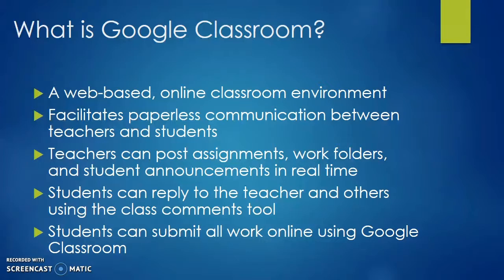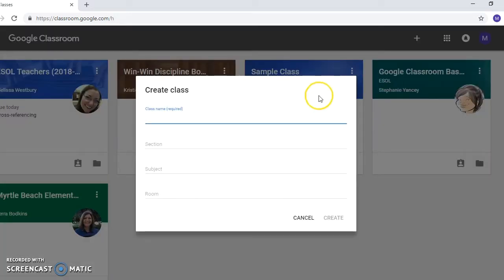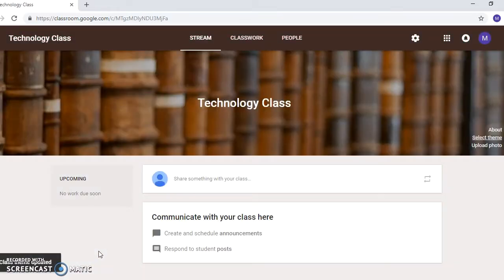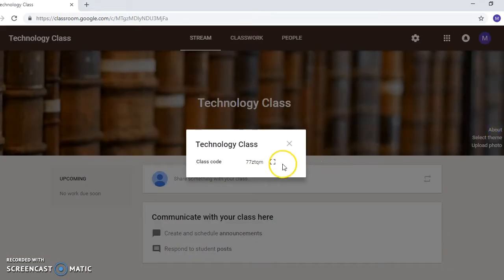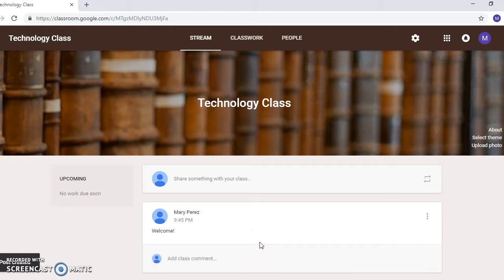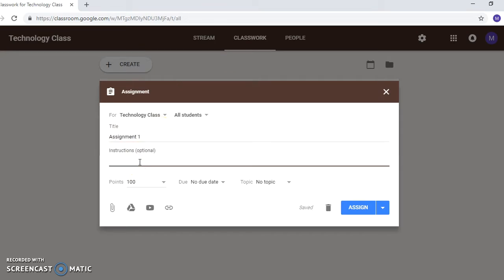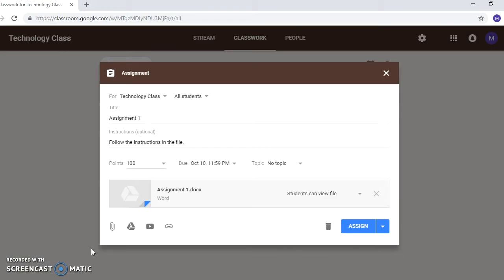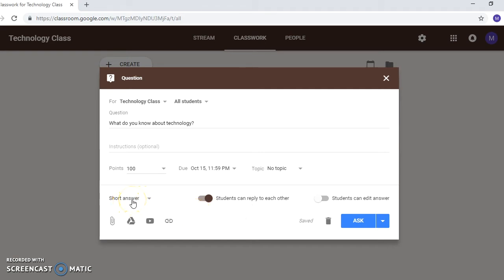Google Classroom tutorial